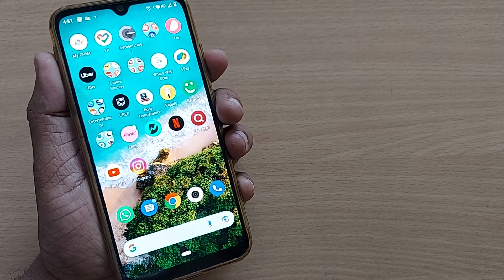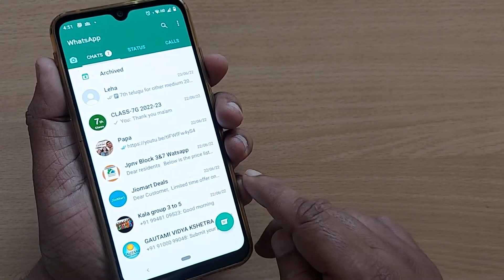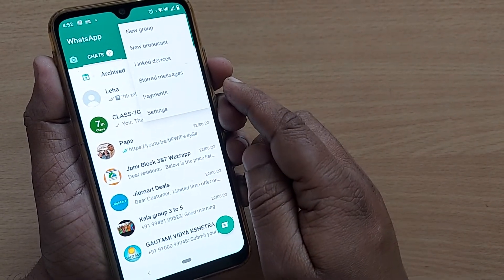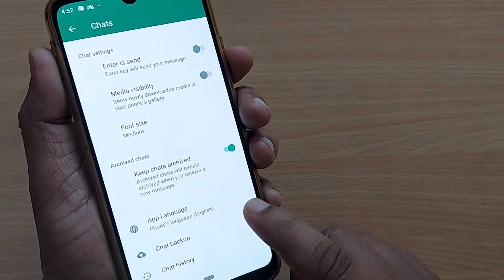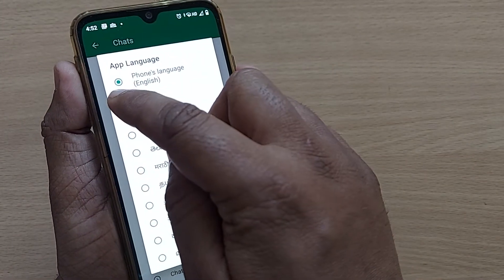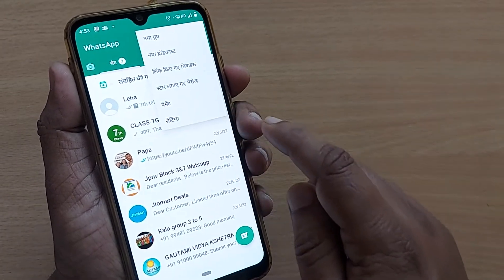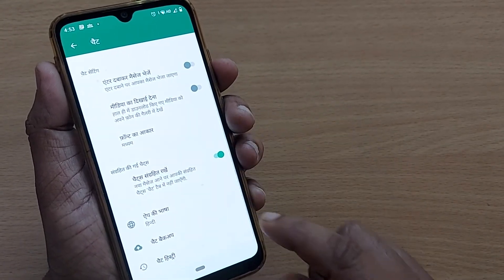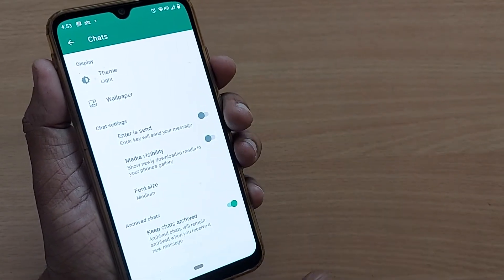how to change whatsapp language from English to any other language | change language on whatsapp